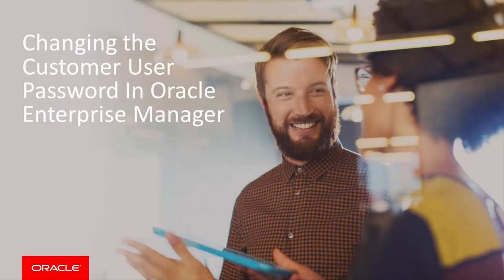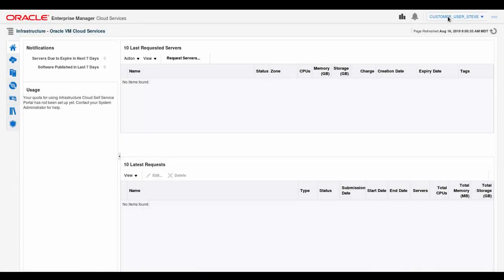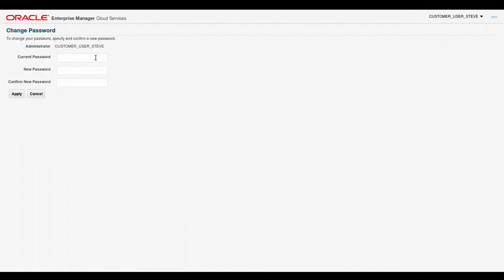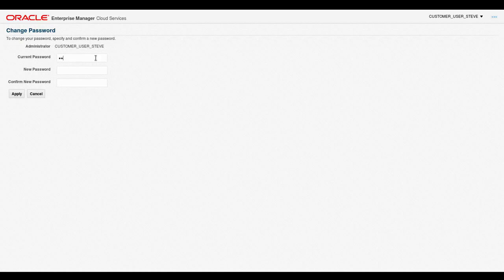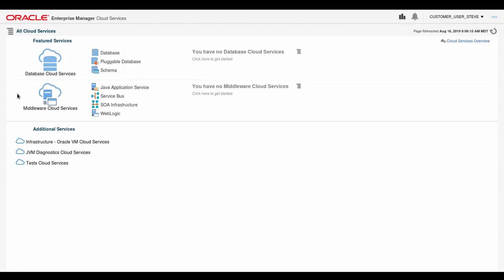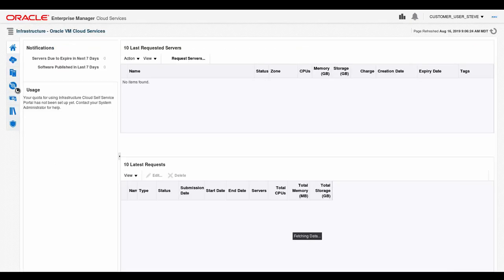Changing the Customer User Password in Oracle Enterprise Manager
This video explains how to change the customer user password.